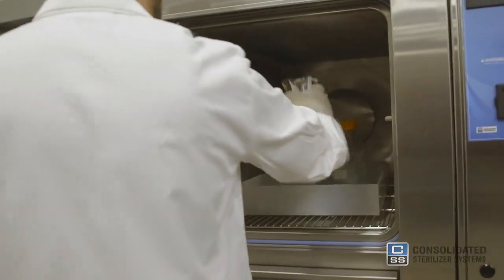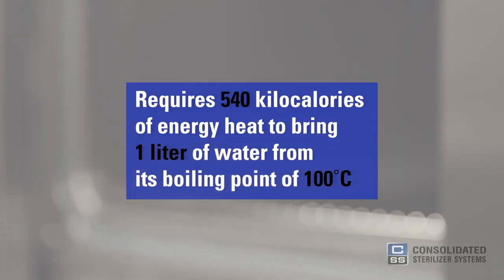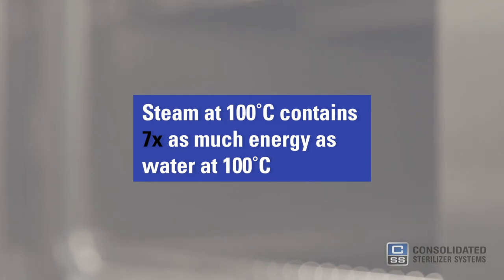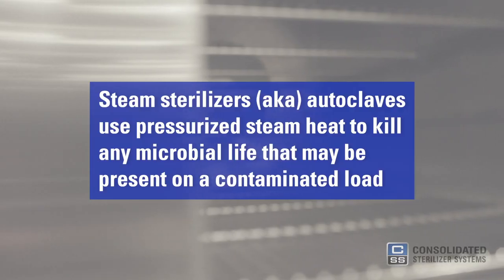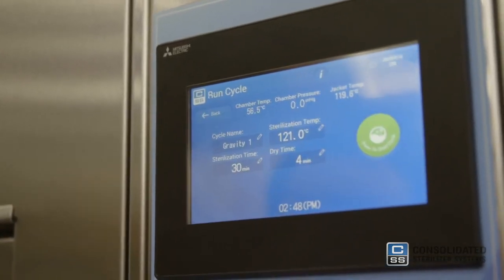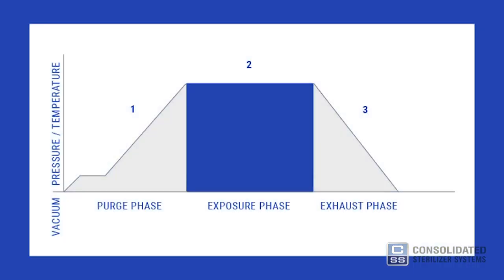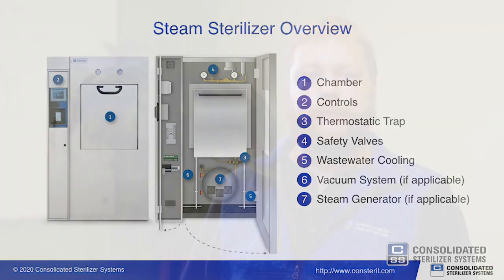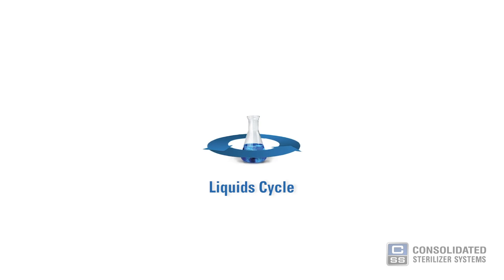Understanding Steam Sterilization and How It Works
Sterilisation